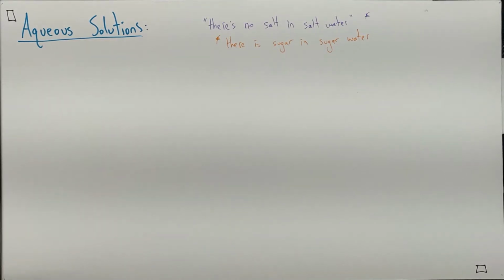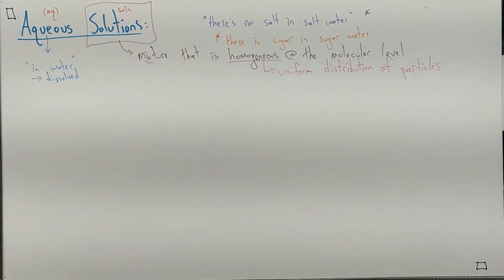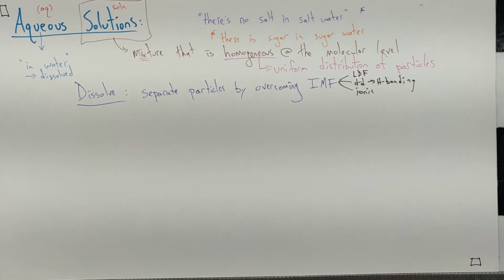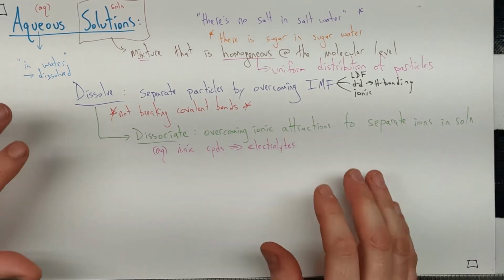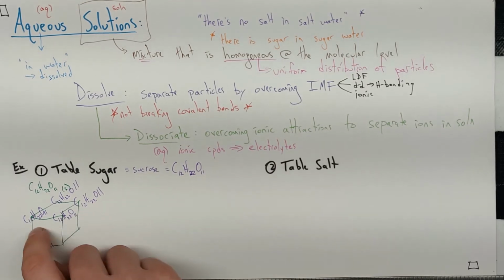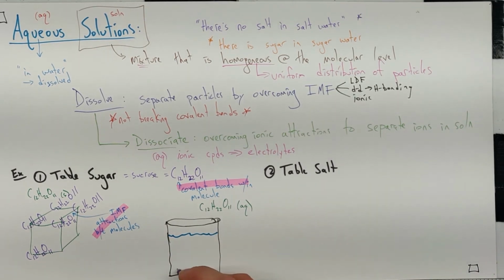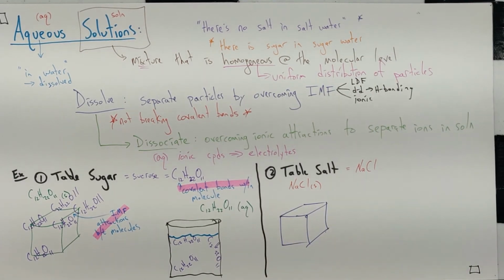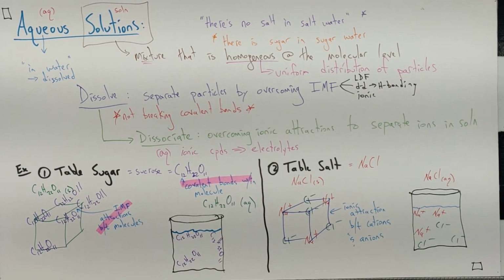Dissolving and Dissociation in Aqueous Solution (Solutions Lesson #1)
Defining solutions and looking at how dissolving and dissociating are related.